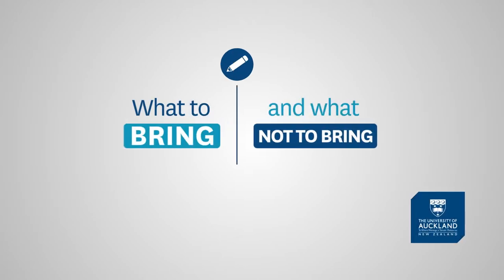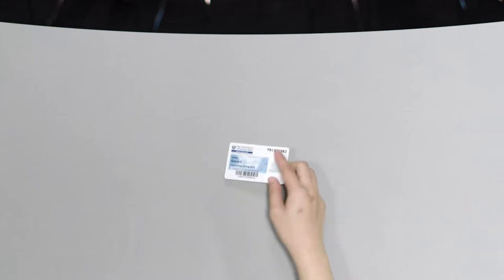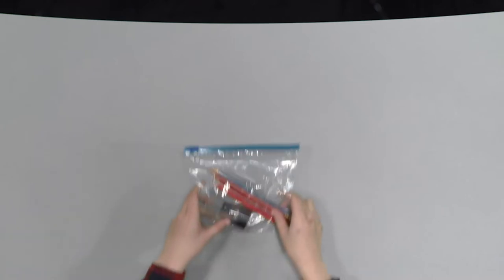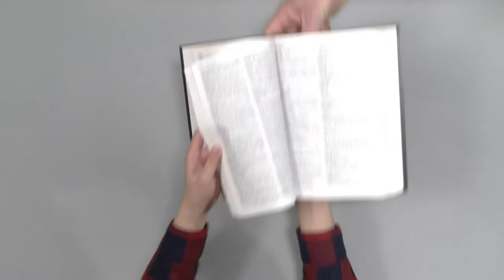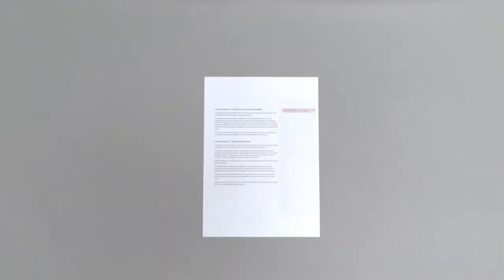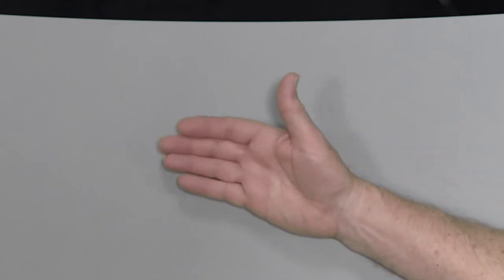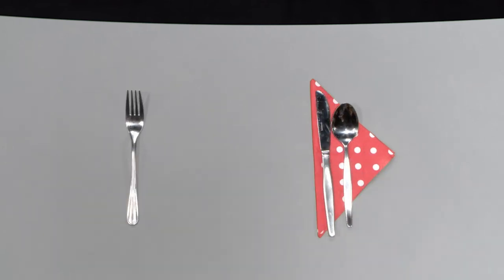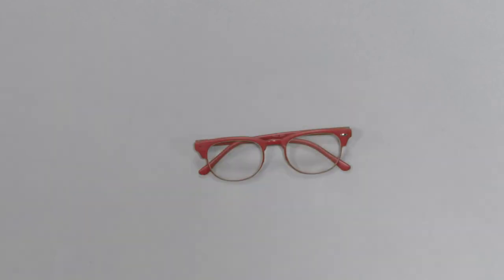Exam tips: What to bring and what not to bring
Only certain items are allowed at your desk when taking an exam. Find out what items you are, and aren’t allowed.